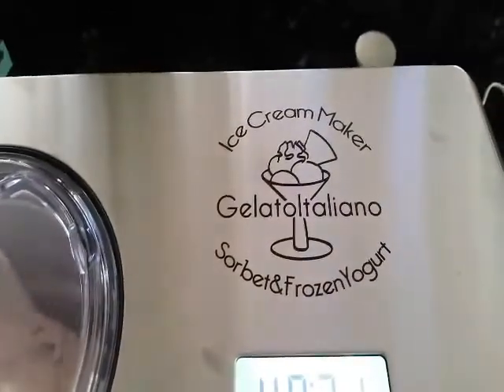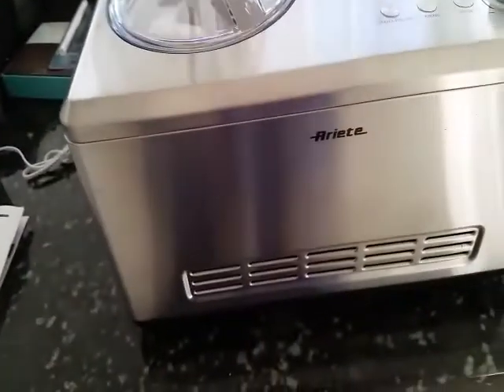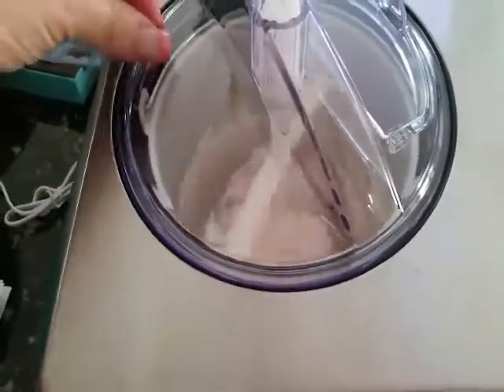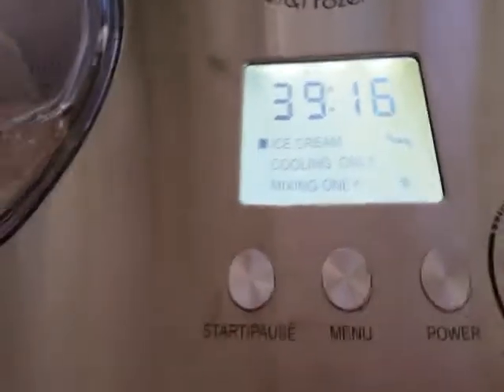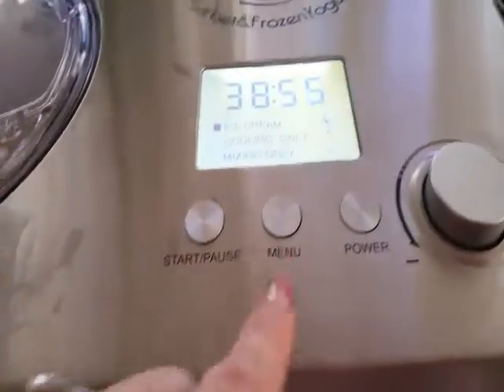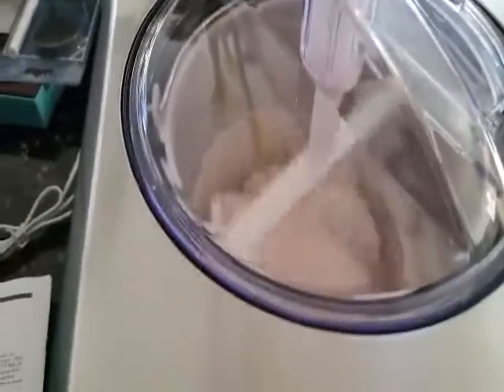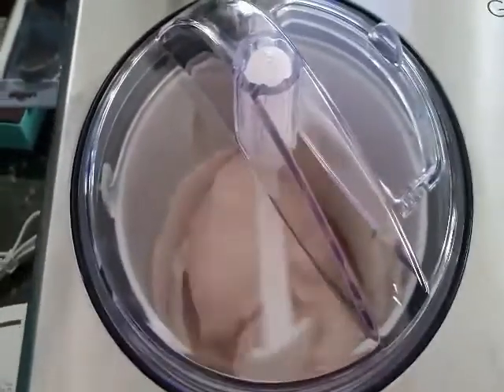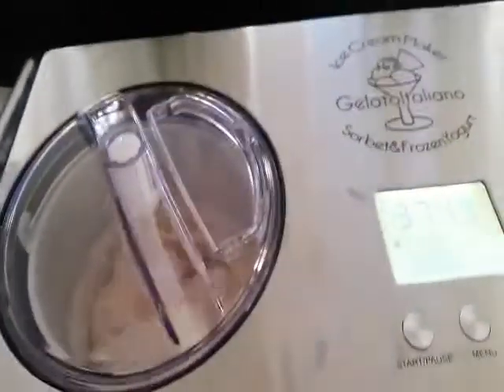Ariete – DeLonghi Stainless Steel Ice Cream Maker, LCD Digital Display, 2.1 Quart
I am in love with this machine!  I purchased another one at the same time and I swear  that this one beats it hands down!  Yes, this one is a little bit bigger than the other one that I bought, but I am ok with that.  I love the fact that the bucket is removable and it DOESN’T need to be pre frozen.  To make a full batch of ice cream only takes 60 mins.. that is it.  It will continue to keep it cold for another 10 mins after the timer goes off.  There are three modes to this machine – Ice Cream, Mixing Only,  Cooling Only.
Ice Cream Mode – Used when you needing to mixing and cooling together – 60 minutes
Cooling Mode – This is when you are needing t rapidly cool liquid mixtures
Mixing Mode – Used when you need to mix ingredients such as chips and nuts into frozen treats.
The motor protection function on this machine is awesome – it automatically shuts off to prevent damage.  During the time that the ice cream is being made the paddle will continue to turn so that it creates a smooth ice cream texture.   It makes 2.1 Quarts of ice cream in one batch.